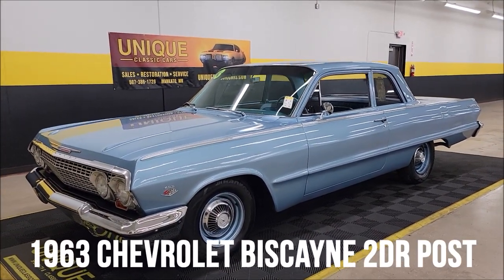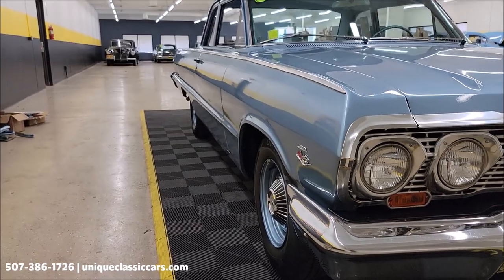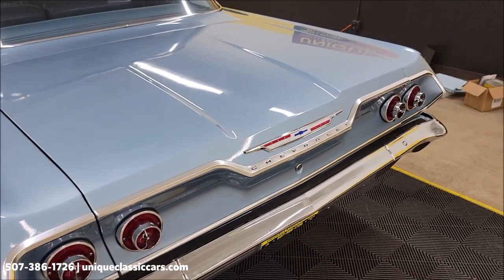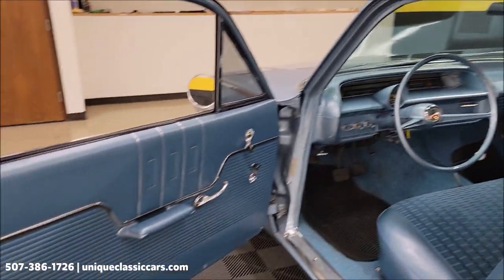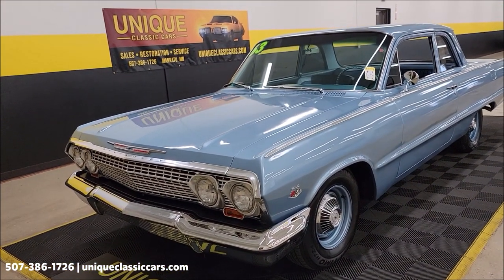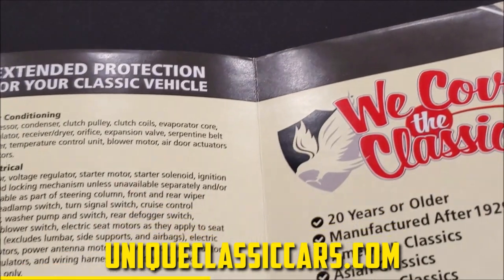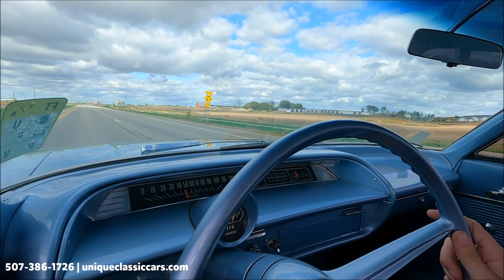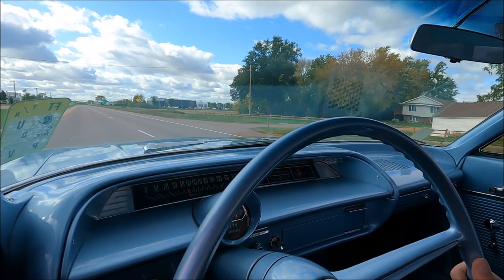1963 Chevrolet Biscayne 2dr Post | For Sale - $43,900